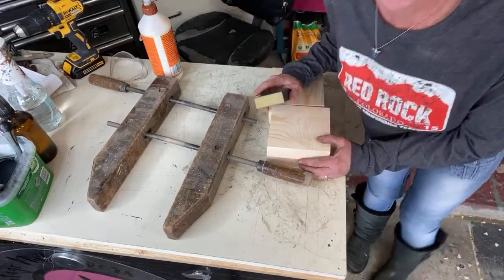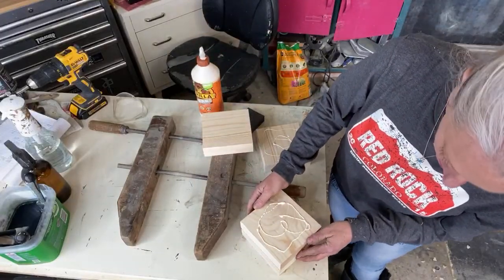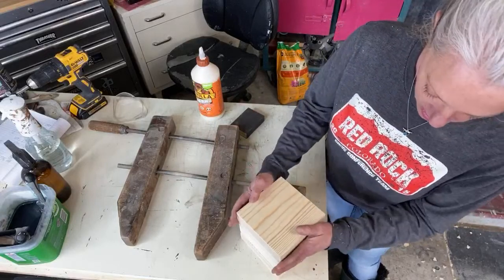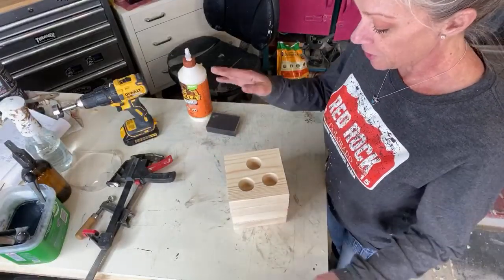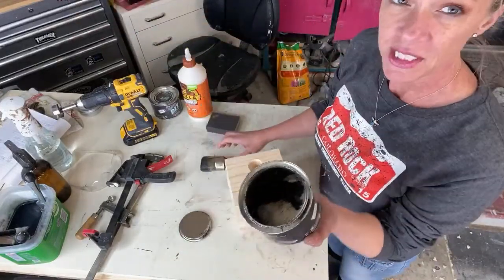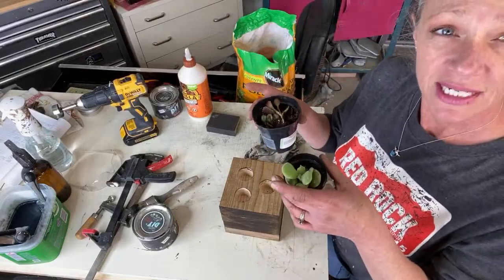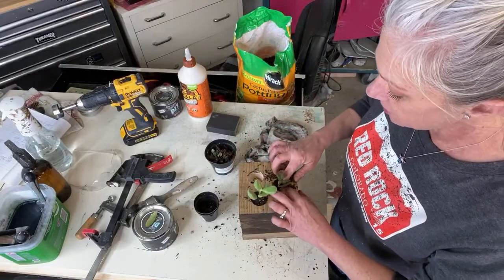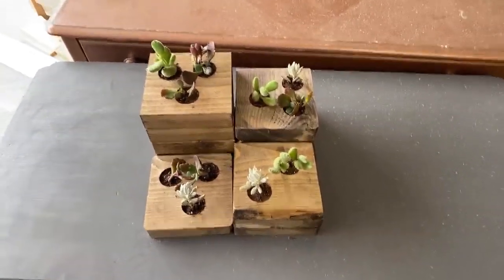Easy scrap wood project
Easy wood DIY.